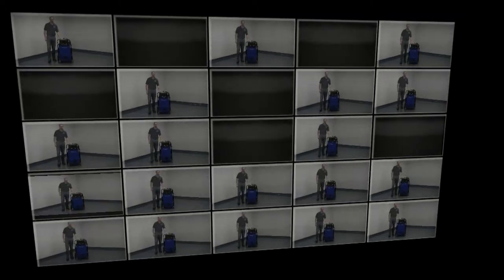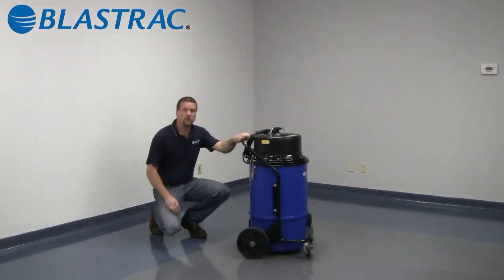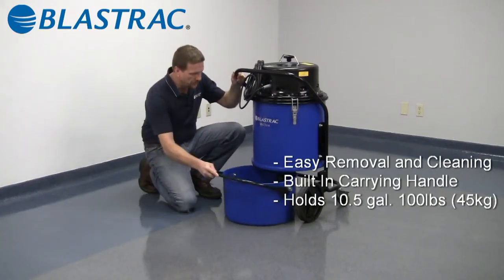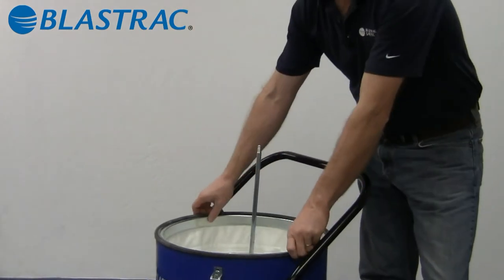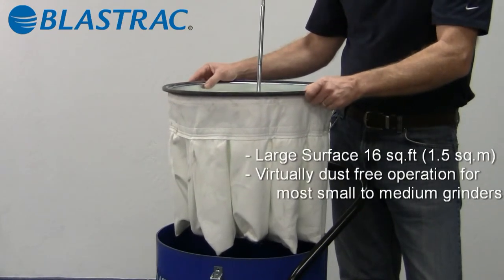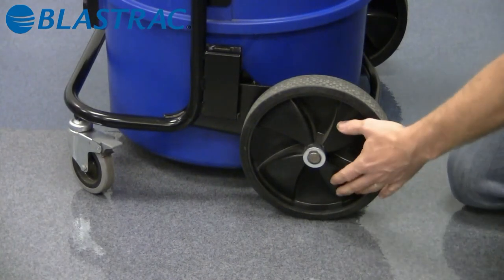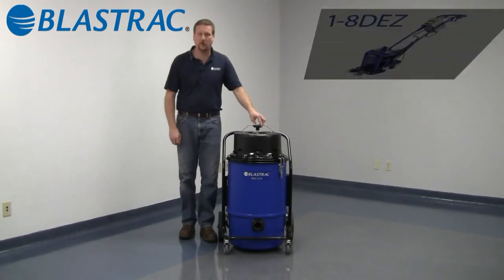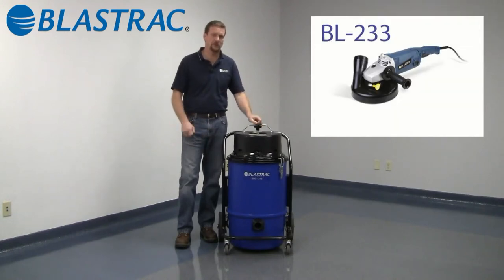Blastrac BL-BDC1216c Dual Motor Dust Collector W/ 2" X 25' Hose - Aramsco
Interested in Purchasing this product?

Blastrac BL-BDC1216c Dual Motor Dust Collector

The Blastrac BDC1216 is specifically designed for the tough environment of concrete dust collection, however can be used for any dry material handling needs. The high strength plastic construction will not dent or rust and is ideal for the professional contractor. Two motors deliver superior power while the specially designed filter and manual filter shaker provide extended operation without exposure to the filtration system. A quick released dust pan can be operated by a single foot and released easily for disposal. A HEPA option is available along with a bagging system in the dust pan for volatile materials or simply a cleaner disposal. The dual motor system produces a maximum air flow of 190 CFM and a maximum static pressure of 84 Inches of H20.

Runs on 120 volts

For use with hand tools, small scarifiers, shot blasters and grinders

Max air flow 190 CFM

10.5 gal. dust pan capacity

Noise rating to 76 dBA

HEPA filter option is available Application: The Blastrac BDC1216 can be used for hand grinding, tuc-pointing, crack chasing, small shot blasters and diamond grinders when a dry dust free environment is desireable. A tough, economic solution for the professional contractor.